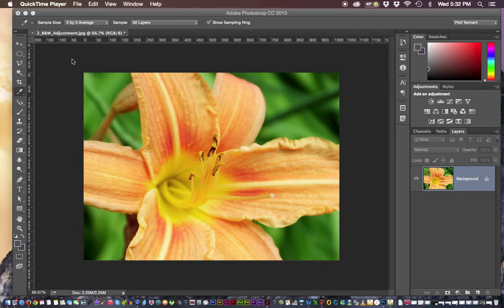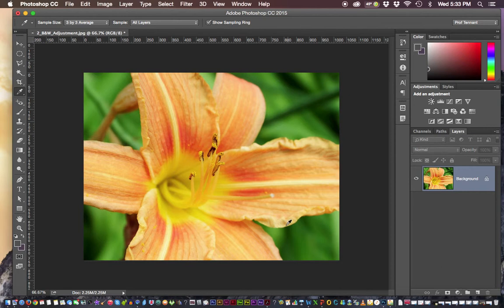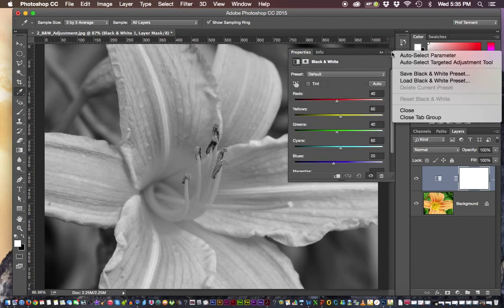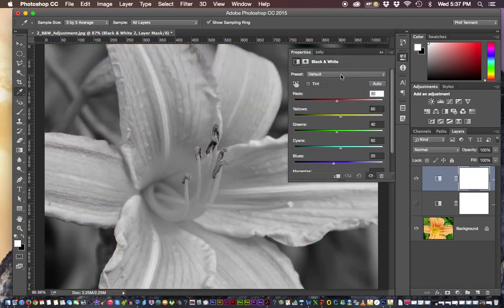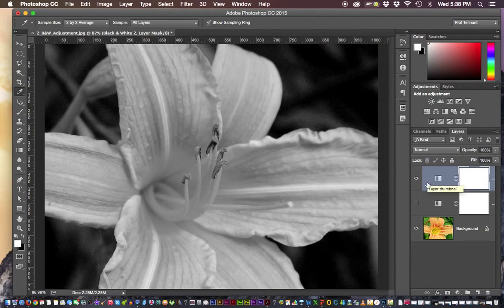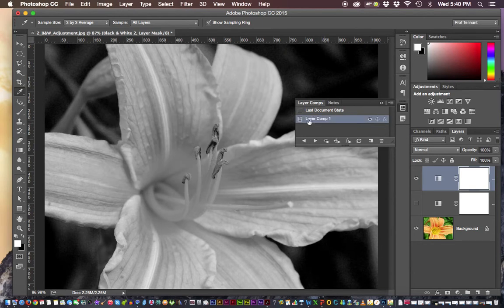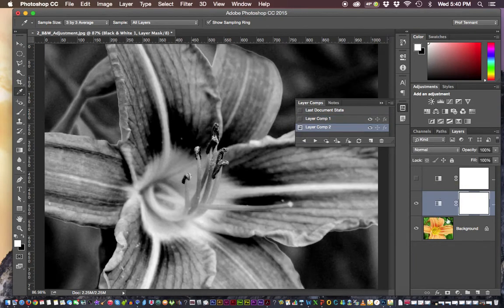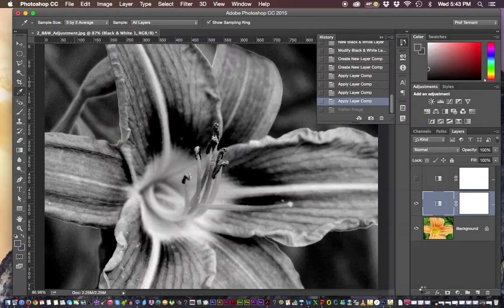Black & White Adjustment Layer Tutorial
In this tutorial you will use the Black & White Adjustment layer to quickly make variations on how the image will be converted to greyscale. The Layer Comp panel is also demonstrated.